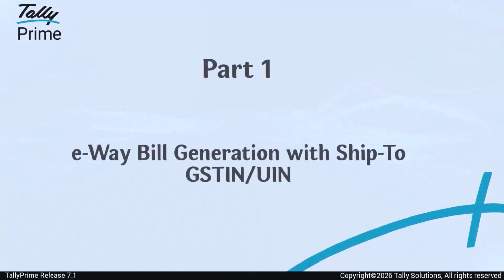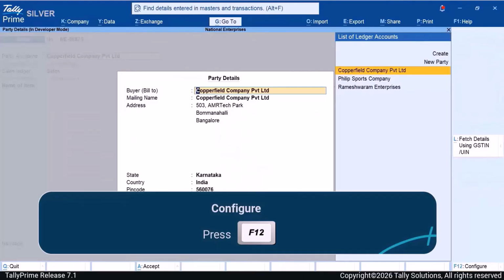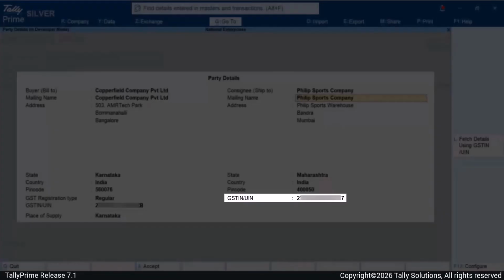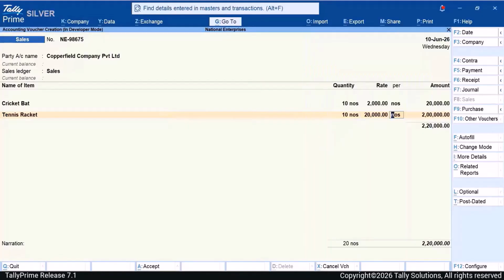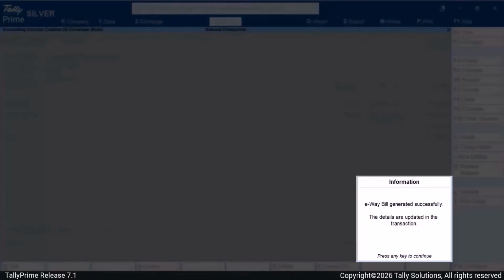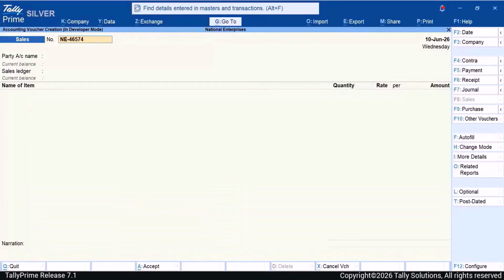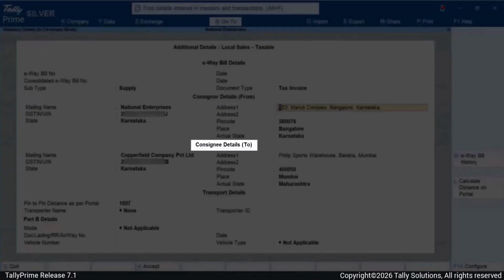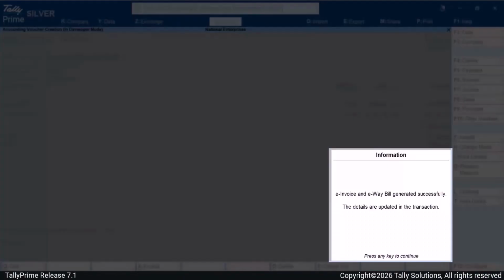How To Generate E Way Bill And E Invoice From Tallyprime With Ship To Gstin Uin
As per the GSTN Advisory No. 661, effective August 1, 2026, the GSTN has mandated the entry of the "Ship-To GSTIN" in all Bill-To / Ship-To e-Way Bill and e-Invoice transactions.

In TallyPrime, you can successfully generate e-Way Bill and e-Invoice with the Ship-To GSTIN/UIN.

The video walks you through the procedure to enter the Ship-To GSTIN/UIN under the Consignee (Ship-To) Details and then generate the e-Way Bill and e-Invoice from TallyPrime.